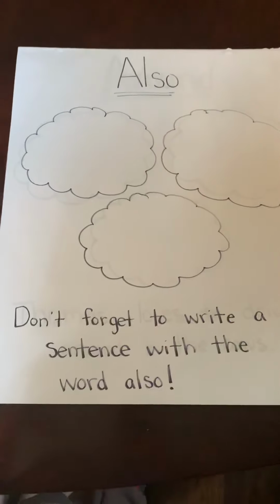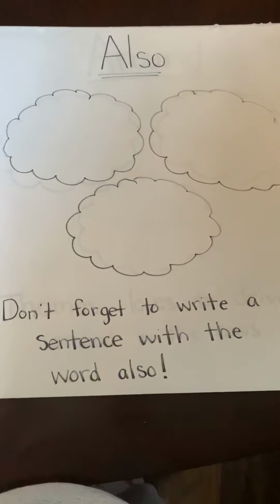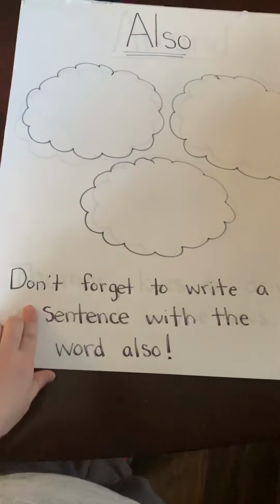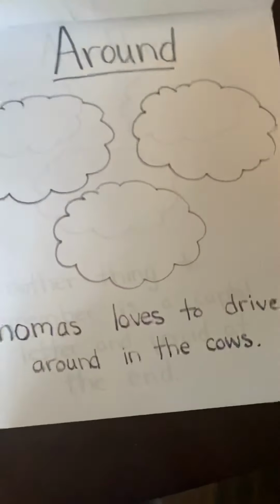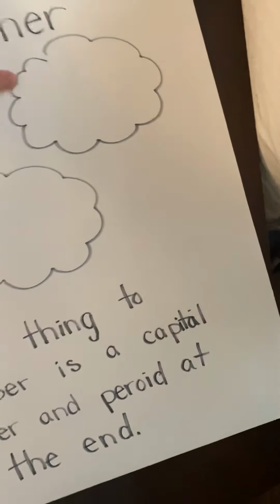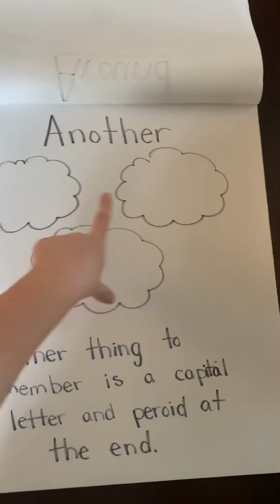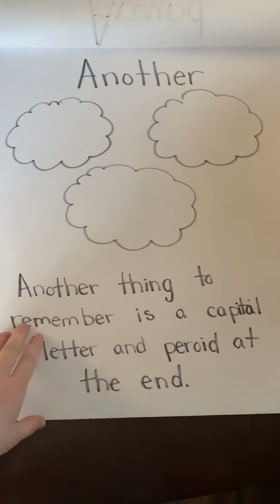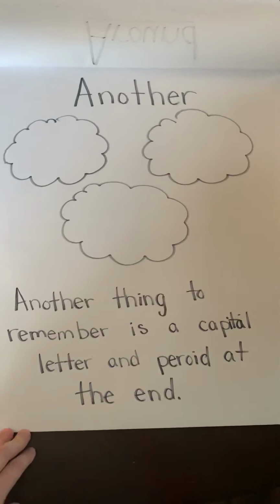Also, around, another